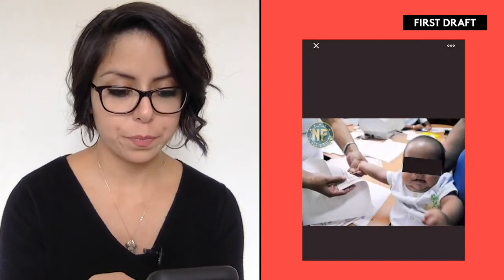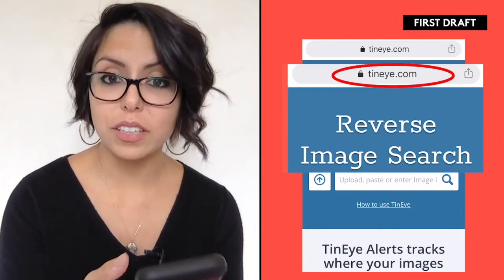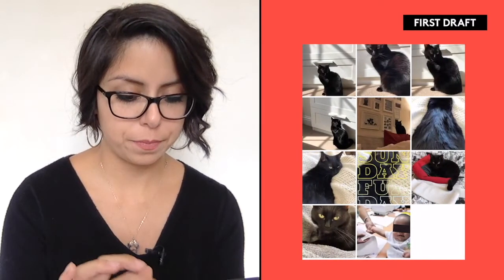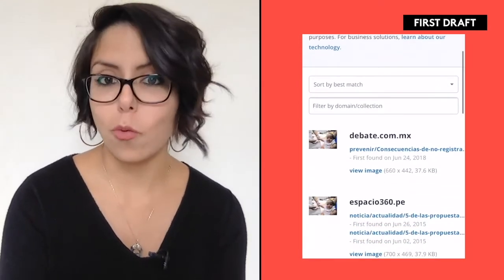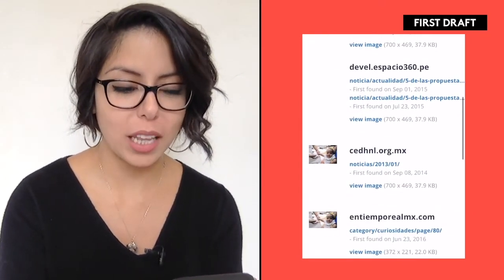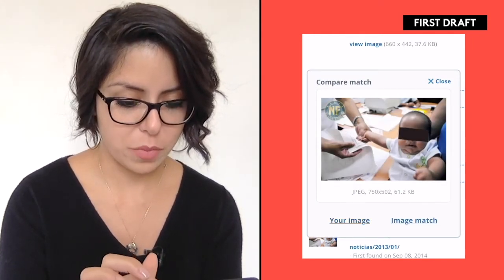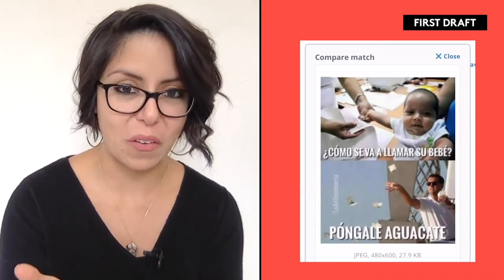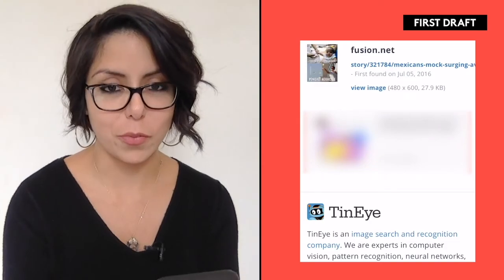How to use reverse image search to verify stories on your phone | Training video with Laura Garcia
Laura Garcia (Training and Support at First Draft) shows you how you can use reverse image search to verify stories on your phone.

Before you forward that photo or meme that got shared in your family WhatsApp, make sure to check if it's been published online before doing a quick reverse image search.

Using you can check whether photos have been published online before.

Our guide to navigating the infodemic will explain how misinformation spreads and give you practical tips for verifying content online.

First Draft is a non-partisan, non-profit organization that harnesses the power of community to champion credible news coverage across the world. Through the tools we provide, journalists and the public can make informed judgments about the information they encounter online.
You can find more of our research, training, and journalist resources